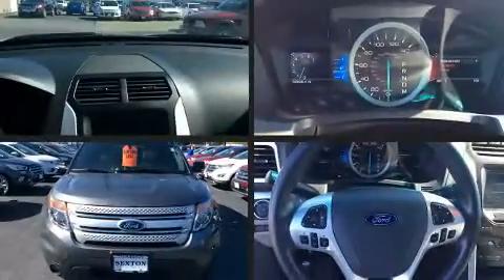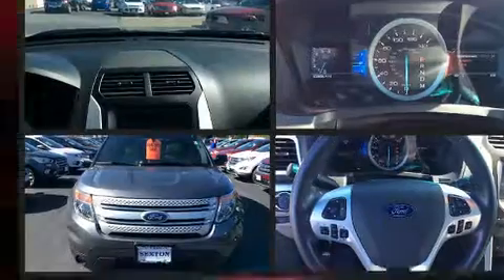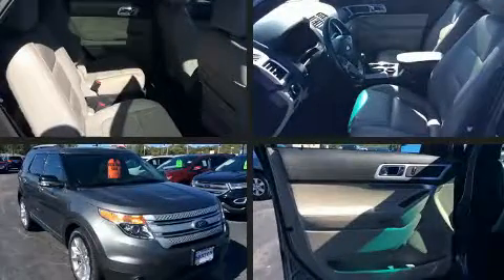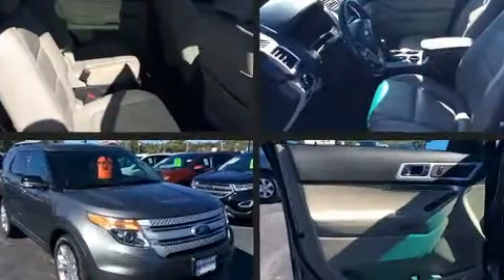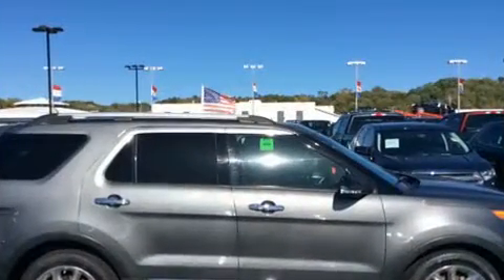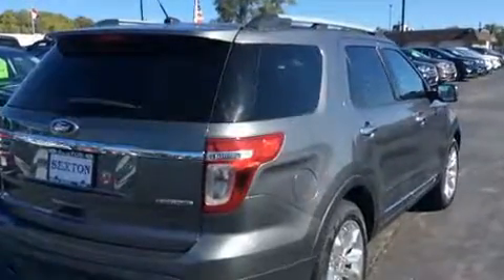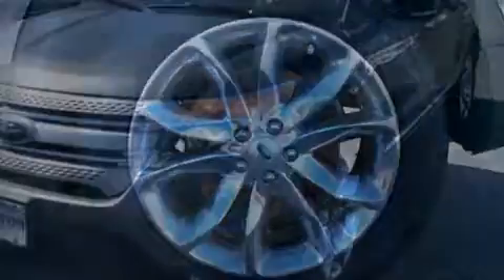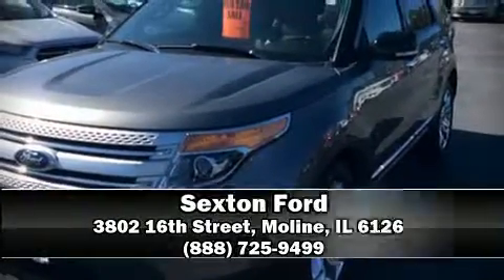2014 Ford Explorer XLT in Moline, IL 61265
Sexton Ford
3802 16th Street

The 2014 Ford Explorer. It features an automatic transmission, front-wheel drive, and a 3.5 liter 6 cylinder engine. Top features include a split folding rear seat, a rear window wiper, a tachometer, power front seats, front fog lights, tilt steering wheel, heated door mirrors, and 1-touch window functionality. Third row seats provide an even greater maximum passenger capacity. With side curtain airbags supplementing the rest of the safety network, you can be assured that you and your passengers will experience top-tier protection. Our team is professional, and we offer a no-pressure environment. We'd be happy to answer any questions that you may have. We are here to help you.